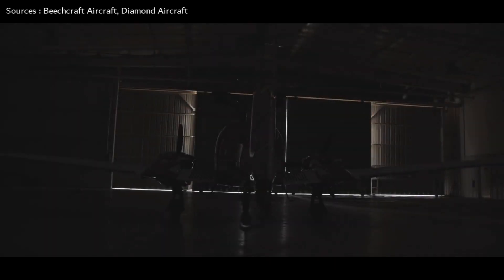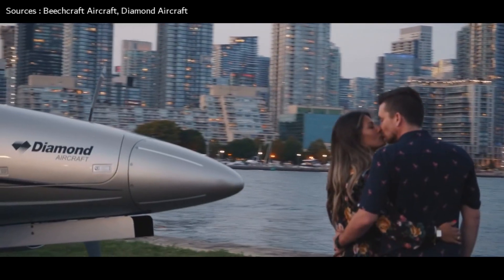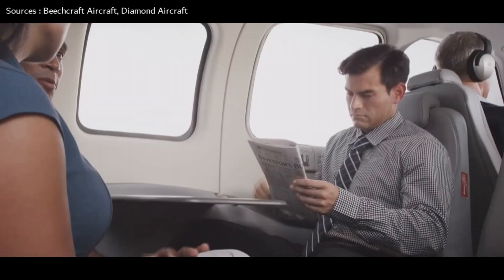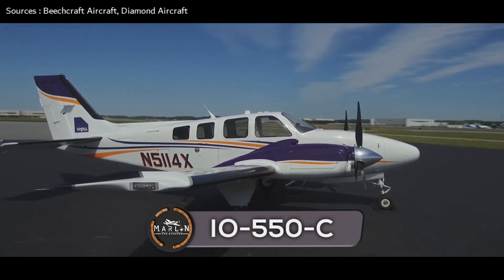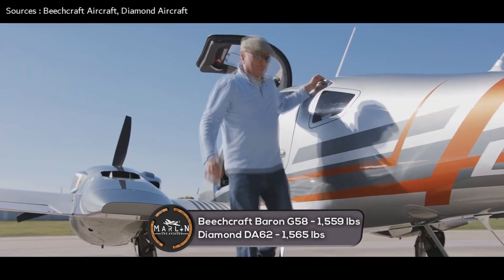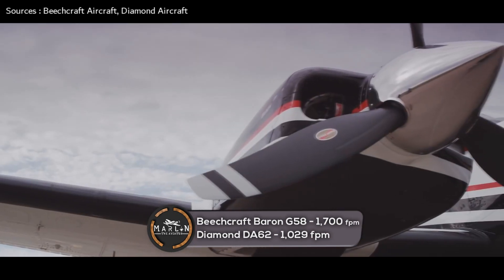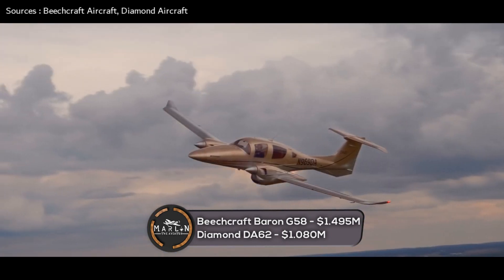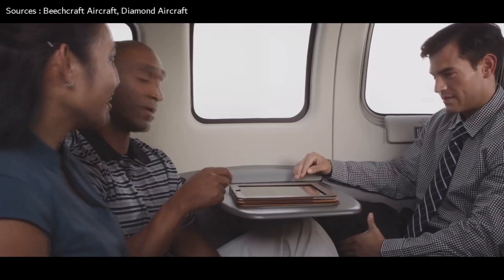Better Aircraft - Beechcraft Baron G58 vs Diamond DA62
Hey guys welcome to a brand new video. Today we will be taking a look at 2 twin piston aircraft. This will be our first comparison video where we compare 2 twin piston aircraft. Our first aircraft is the Beechcraft Baron G58. The next aircraft is the The Diamond DA62. If you want to skip the introduction of each aircraft you can go to the time stamp on screen to watch the comparison of the specifications of these aircraft.

In March of 2012 Diamond announced the aircraft they would deem the "The ultimate flying machine". This aircraft would be a twin-engine light aircraft which first flew on April 3rd, 2012 named at the time the Diamond DA52 but it was later announced in 2014 that the production aircraft would be named the Diamond DA62. This impressive aircraft has a nation origin of Austria. Its being produced with 2 versions. The European version has seating for up to 5 people while the United States version has seating for up to 7 people! It began being produced in 2015 and as of April 2019 there were 120 built.

Our next aircraft which is also a twin-engine light aircraft had a much earlier start with its first flight happening on February 29, 1960 and being introduced in 1961. Unbelievable its been produced ever since with over 6,880 built so far. The Beechcraft Baron is actually a twin engined variant of the Beechcraft Bonanza and it was built to directly compete with aircraft like the Cessna 310 and Piper Aztec. In 1960 Piper introduced the Aztec and Cessna improved the engines on the Cessna 310. So Beechcraft had to put a plan together and they got it done quickly and successfully. The Beechcraft Baron started with the fuselage of the Bonanza, the tail of the Beechcraft Debonair and a pair of 6 six cylinder engines.